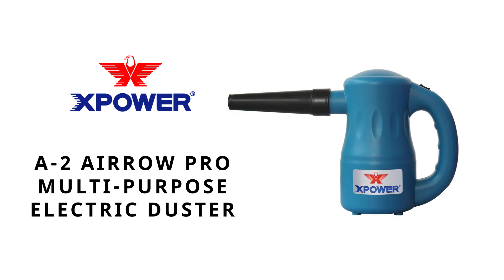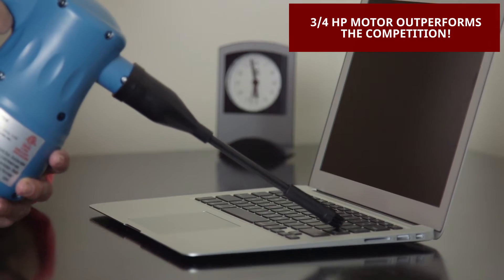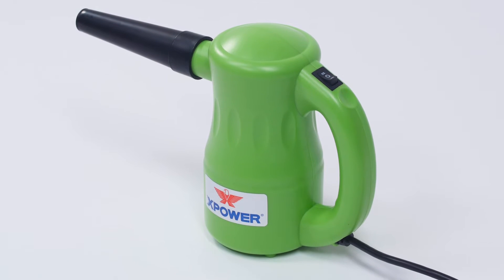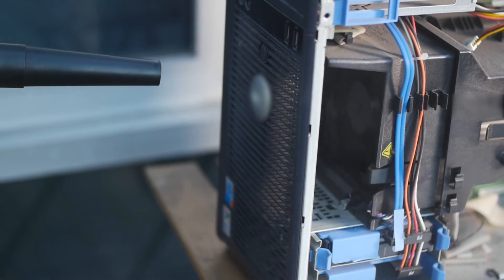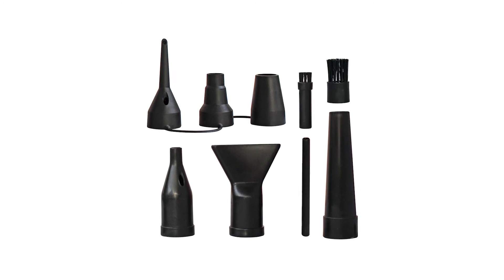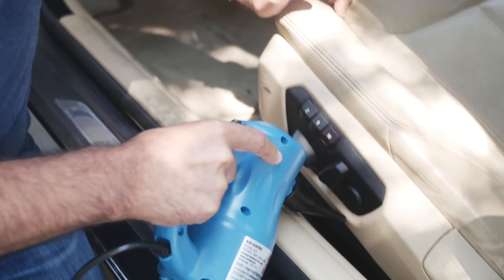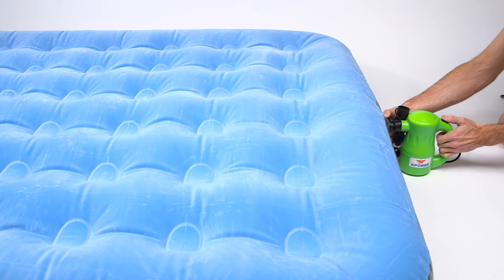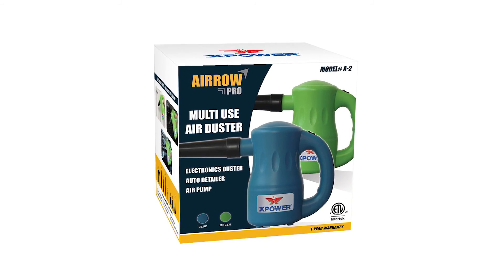XPower Product A2 Video // Production By Lemonlight Media